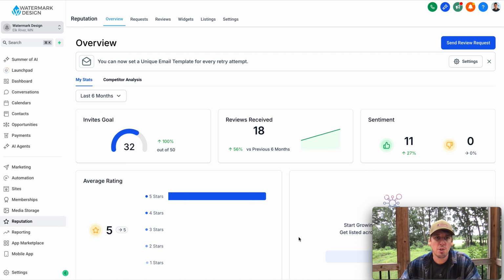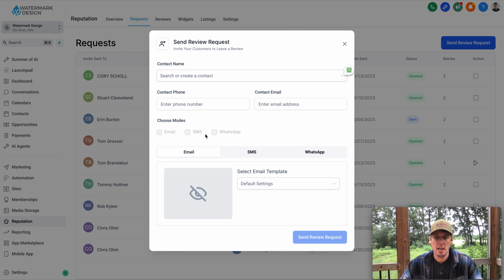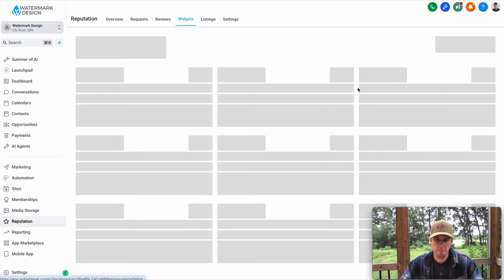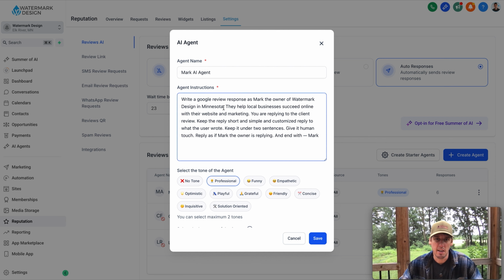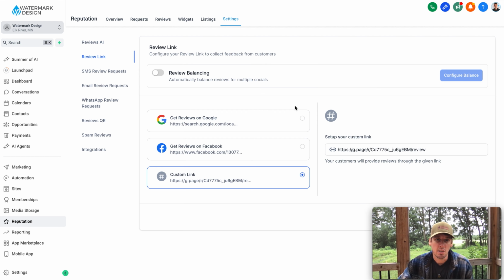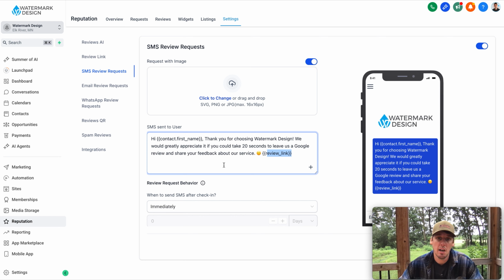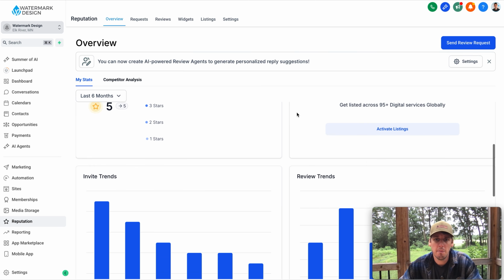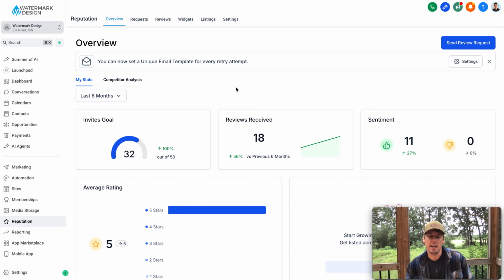Reputation Management Gets Results in GoHighLevel (Step-by-Step GHL Tutorial 2025)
Learn how to manage your online reputation using GoHighLevel (GHL) in this step-by-step walkthrough. This tutorial will show you how to set up review requests, monitor client feedback, and boost your star ratings. Whether you're new to GHL or want to improve your reputation management strategy, this video covers everything you need to know for 2025 and beyond.

• See how to ask for Google Review easily with your Clients
• Boost Client Reviews
• Get found Locally in Search Better
• More Reviews = More Calls = More Business